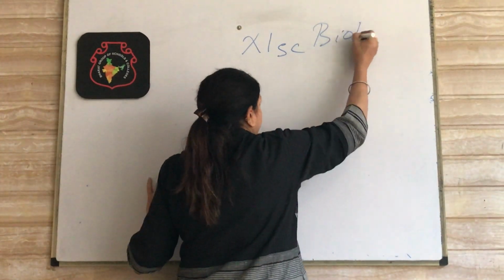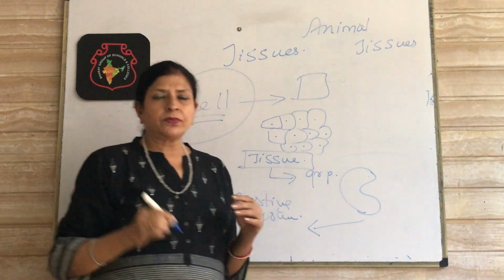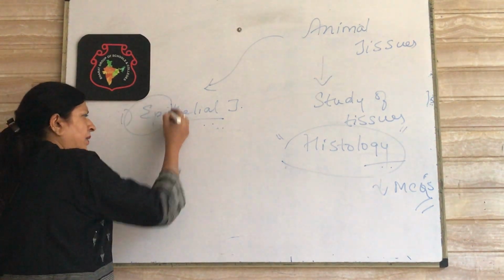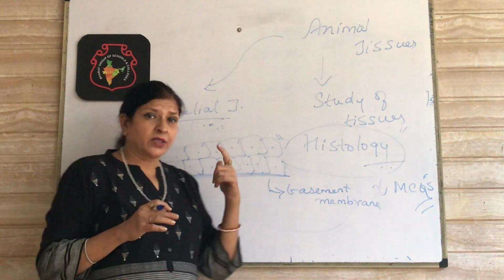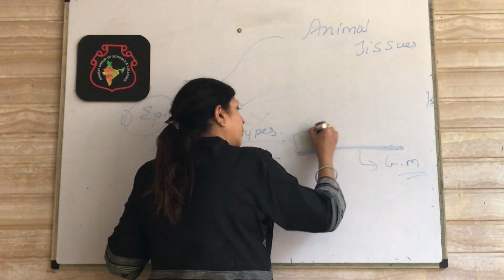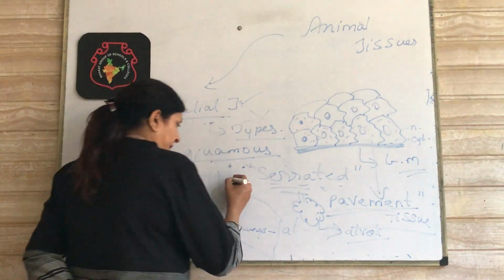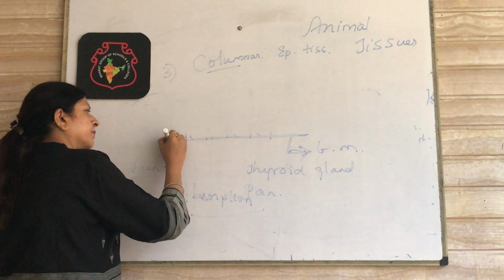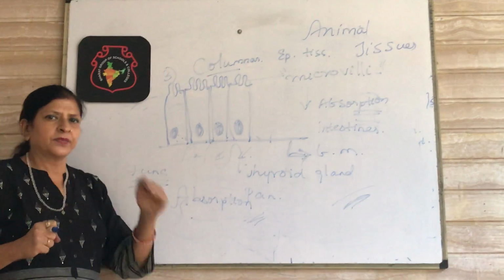11 th science: Chap; Animal Tissues